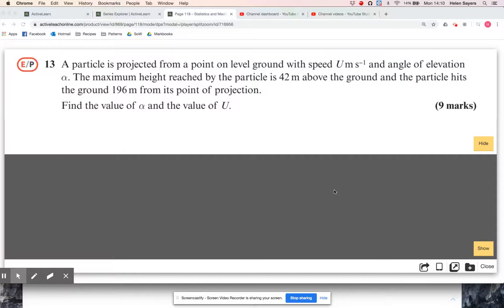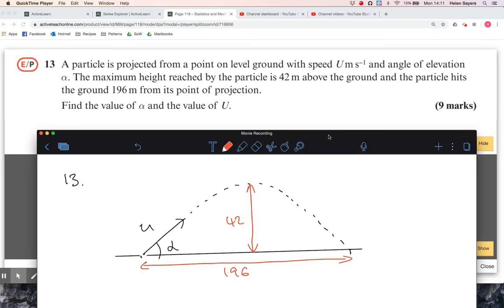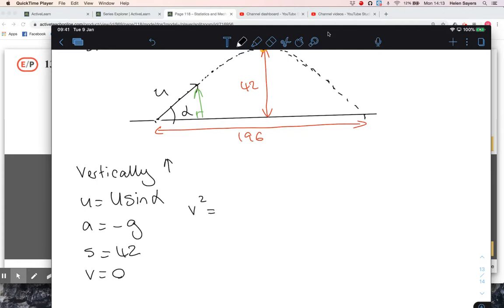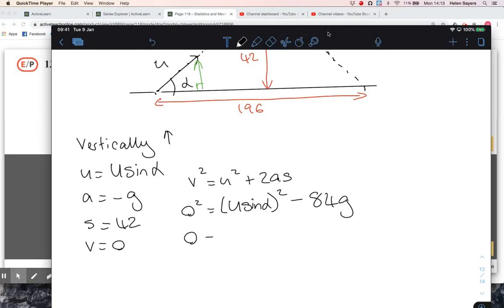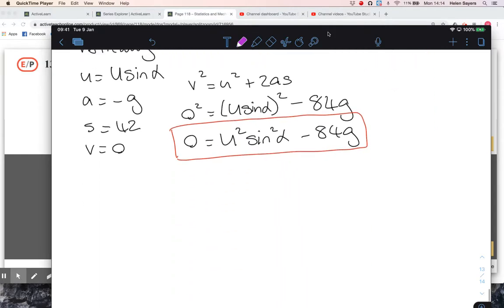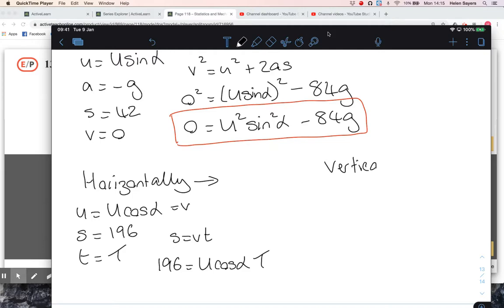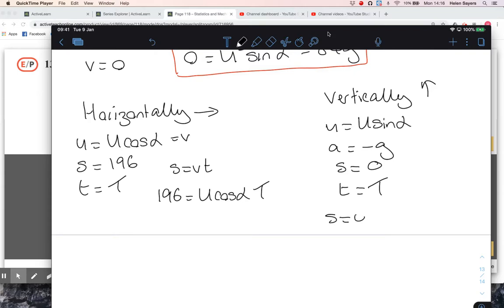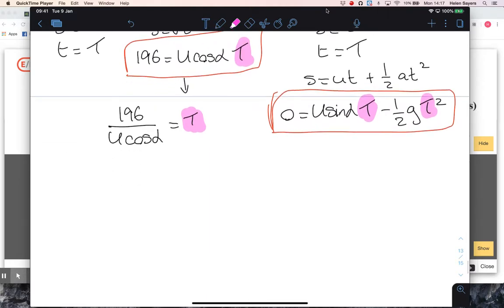Year 2 Mech Ex 6C Q13 (part 1!)